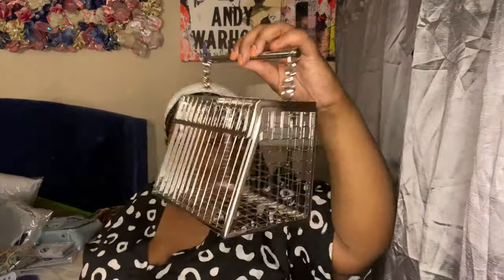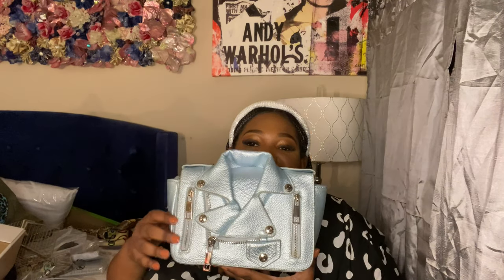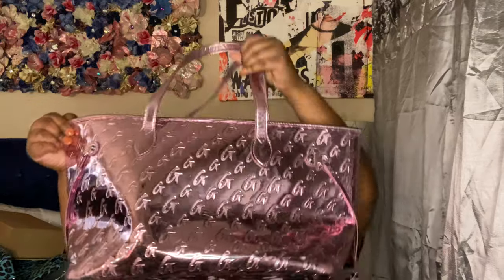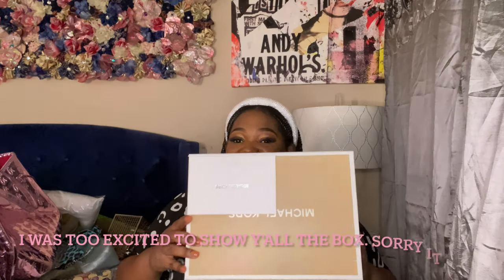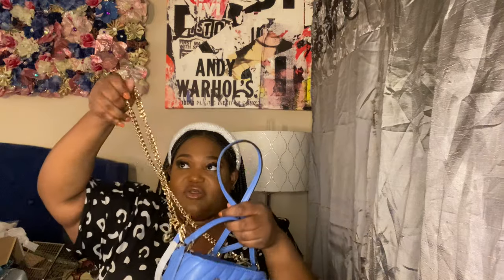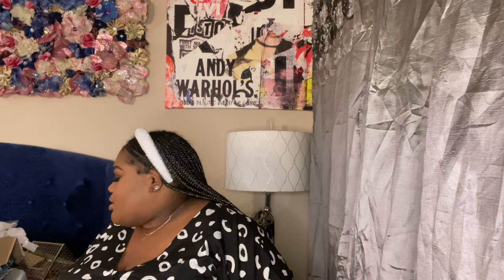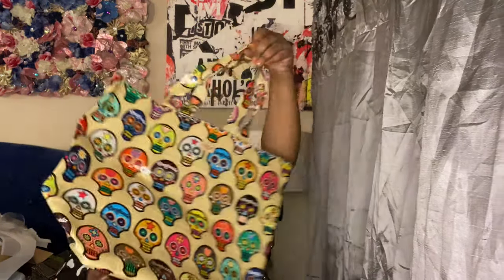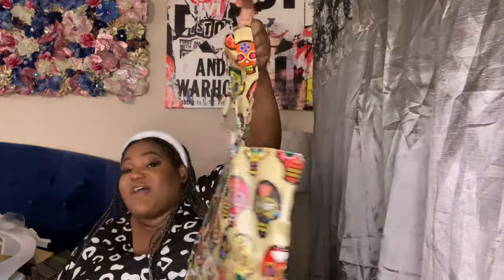JessPerfect AF| JessPerfect’s Purse Haul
(I couldn’t find the original purse that I purchased, but here is the silver on that I might purchase)

(here is another link to the motor jacket purse)

(this is where the pink tote bag came from)